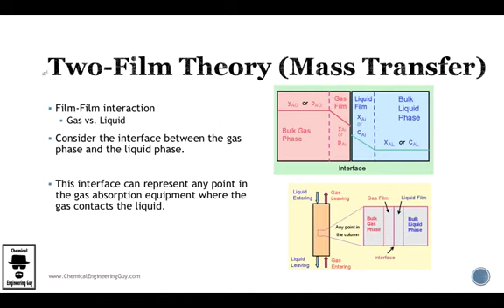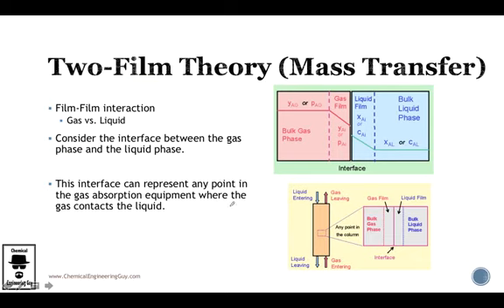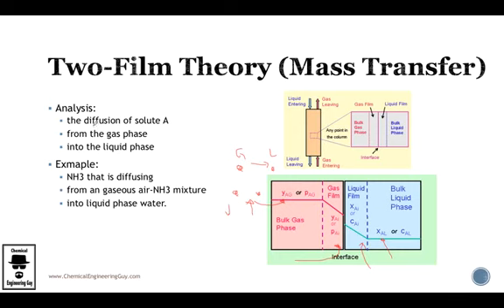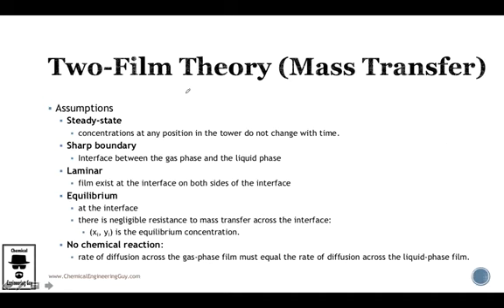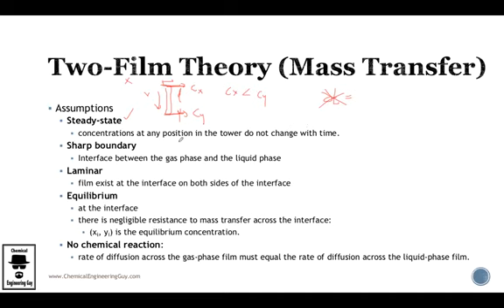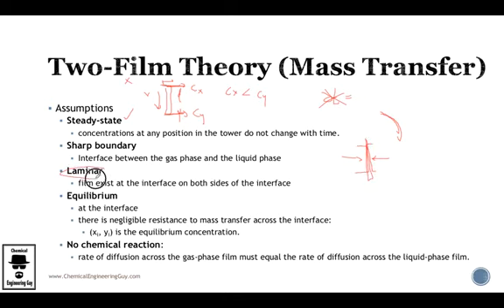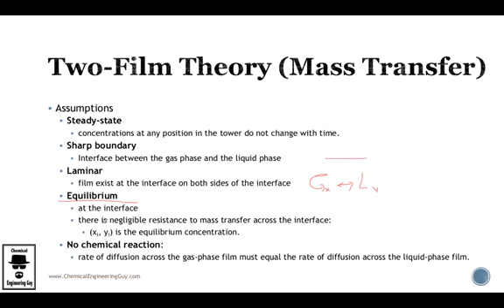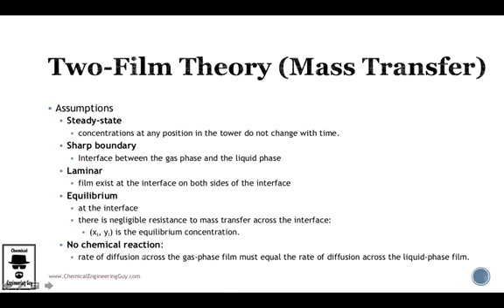Two-film theory, and Gas-Liquid Mass transfer